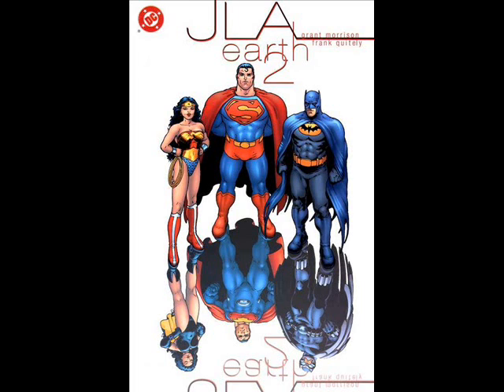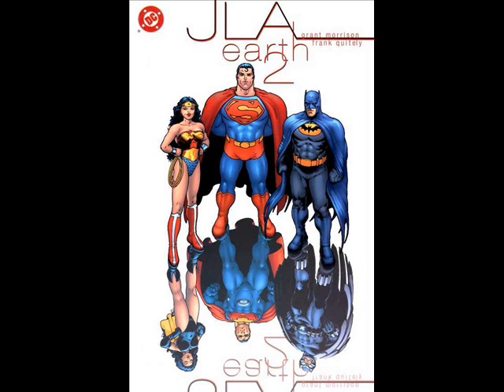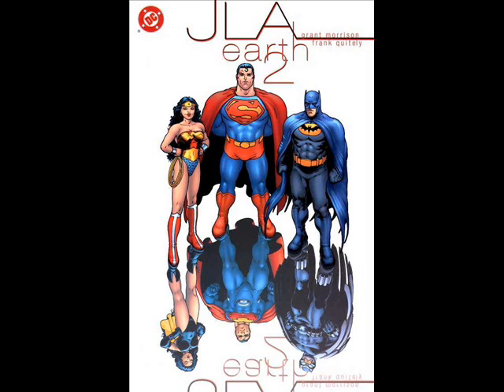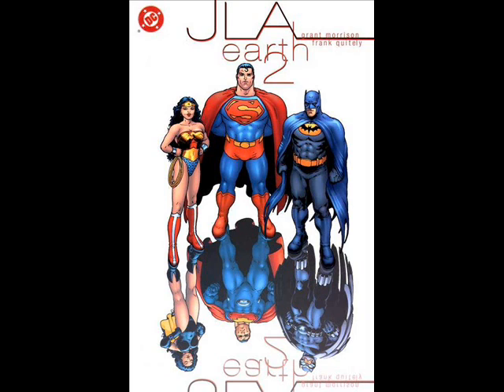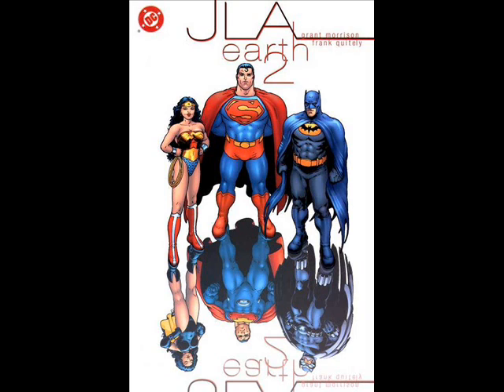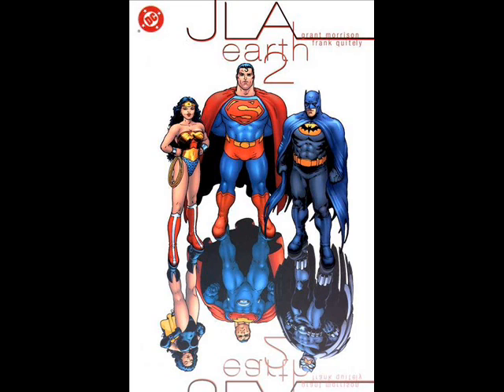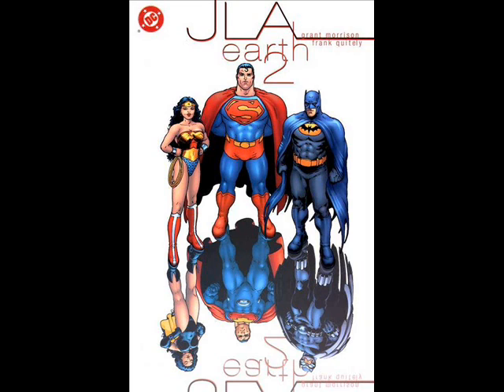JLA: Earth 2 review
a new spin on 'mirror universe' story